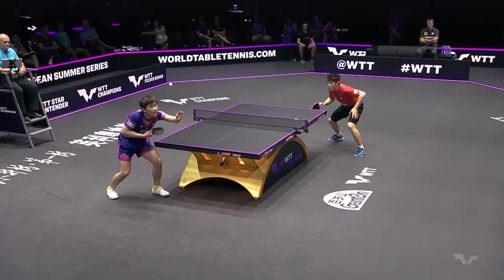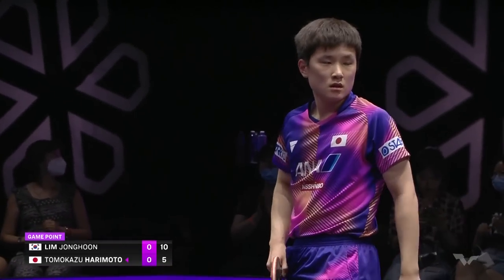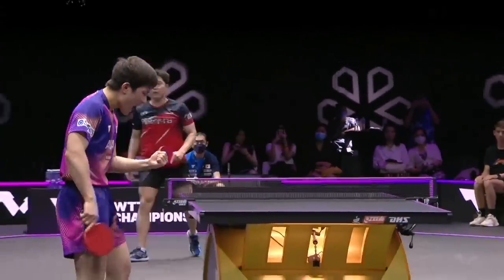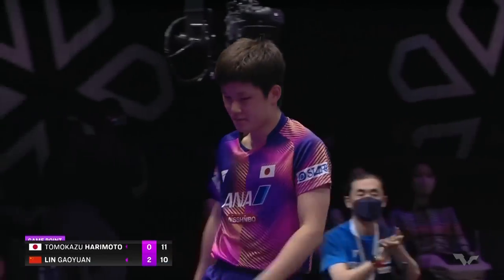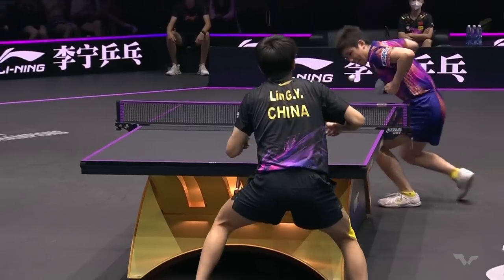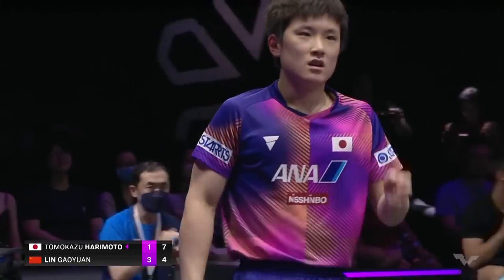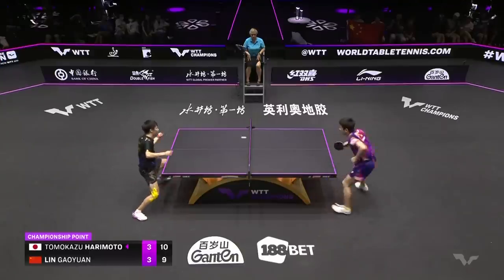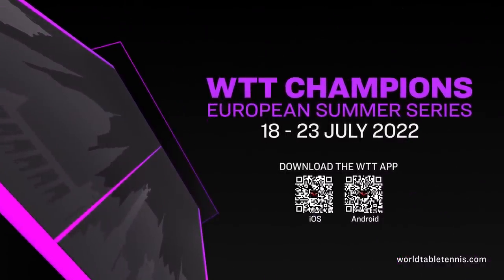Tomokazu Harimoto's Top Points 🇯🇵 | 2022 European Summer Series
Japan's Tomokazu Harimoto, currently ranked No. 4 in the world, had some impressive shots at the European Summer Series.

Can he build on these Top Points from the European Summer Series and take the win at WTTXinxiang?